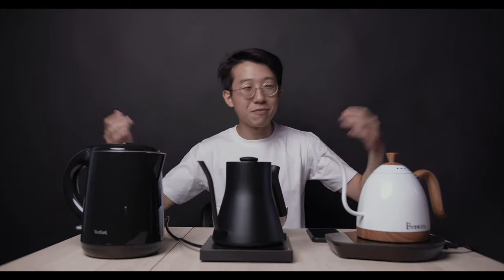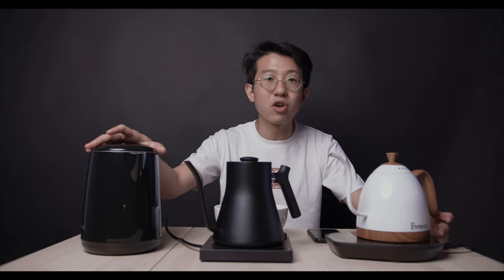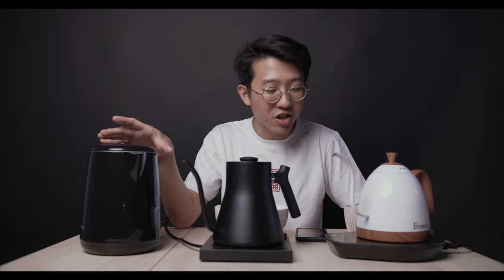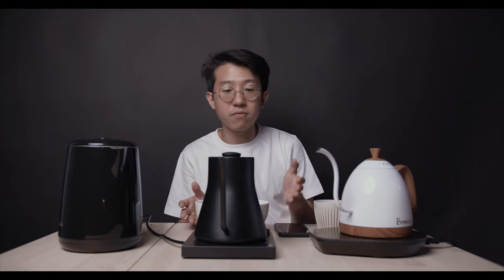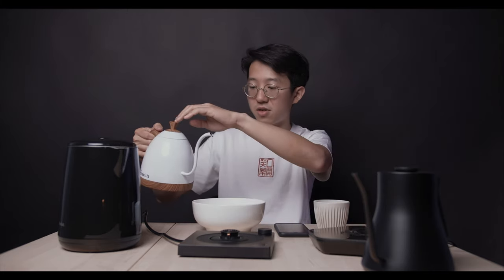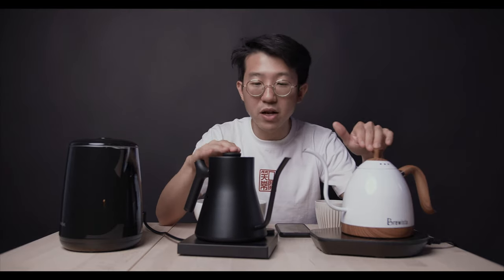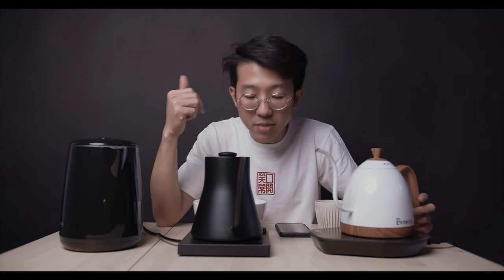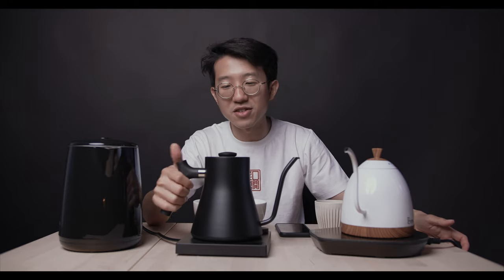hustlejuiceinc episode three - which one?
We've all been there before - looking at those weird-shaped kettles in cafés and wondering to ourselves, "whatever do they need those for?" So here's a rather casual and non-scientific take on them. We've probably seen pros and cafés online reviewing them, but how about from a learner's perspective?

It's been a rather short yet busy week so here's smashing one out for your weekend viewing.

Products
Fellow Stagg Kettle EKG
Brewista Artisan Kettle
Chemex Filter Paper
Basic but great grinder
More expensive grinder
Easy-to-use Coffee Scale
The Smart Scale: